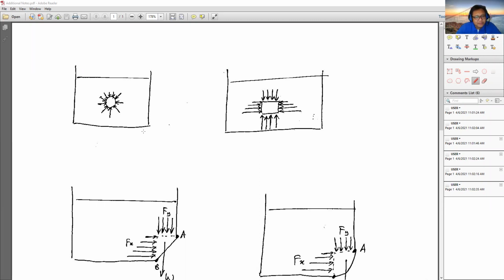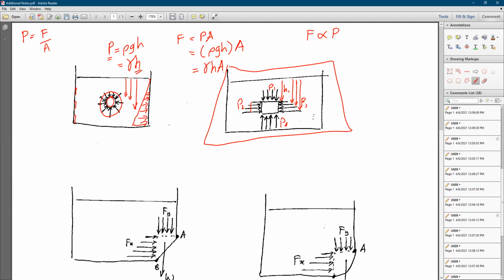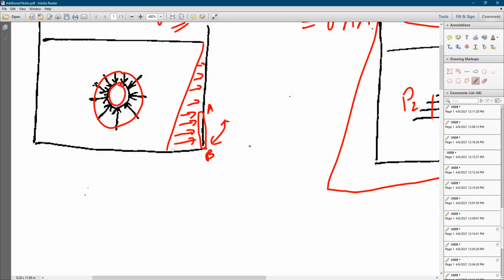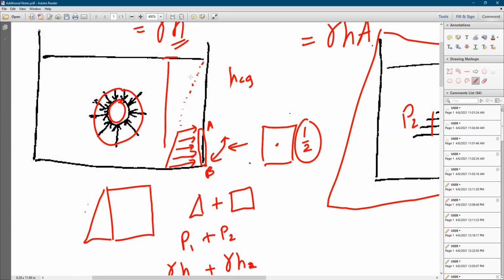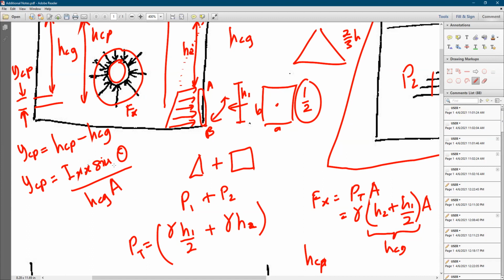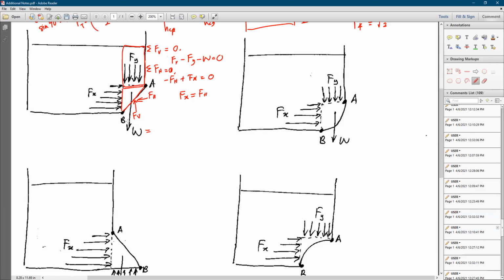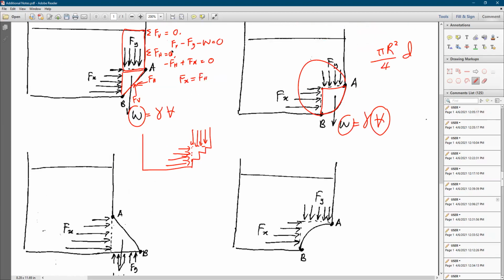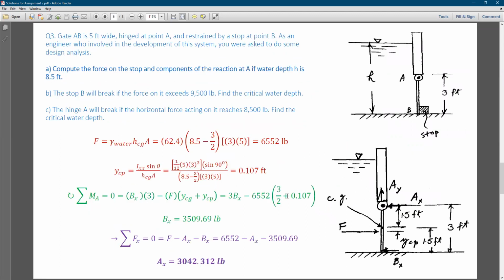Fluid Statics - Hydrostatic Force on Submerged Plane & Curved Surfaces